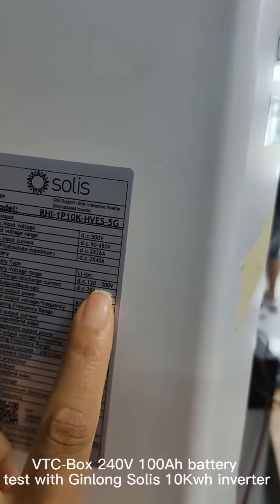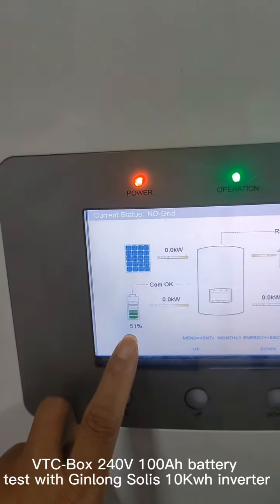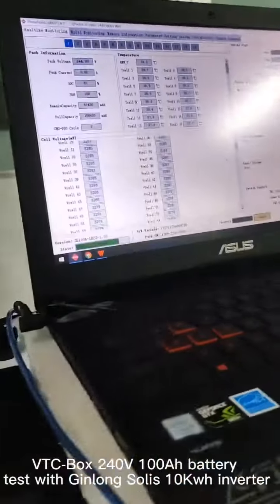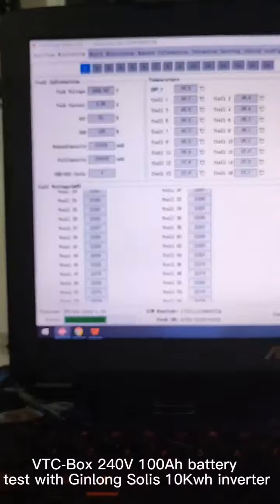VTC HVBOX 240V 100Ah battery communicates with Solis 10kwh inverter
VTC-HV box ESS battery ranges from 153.6V to 400V high voltage range.The battery can communicate well with Ginlong Solis 10Kwh inverter.Our ESS battery use the CAN communication port.

VTC Power Co.,LTD High voltage ESS battery box 240V 100Ah ESS high voltage battery Ginlong Solis inverter HV box ESS batery Energy storage battery Lithium energy storage battery